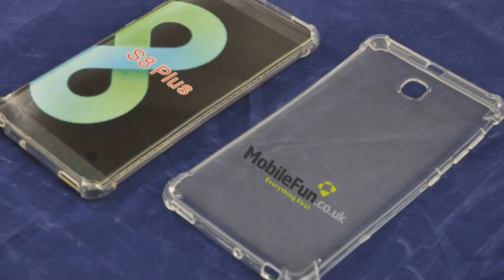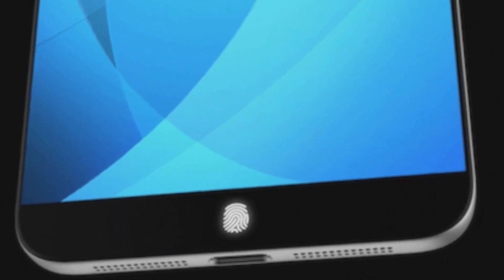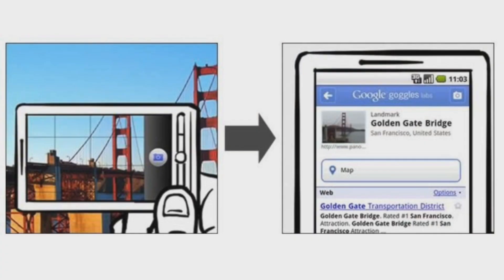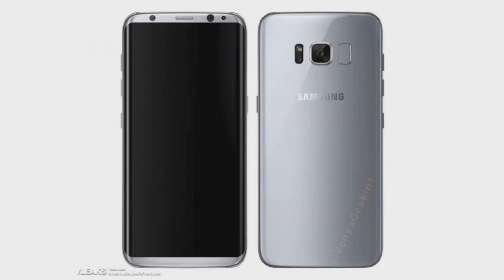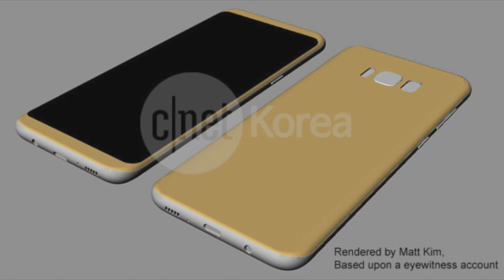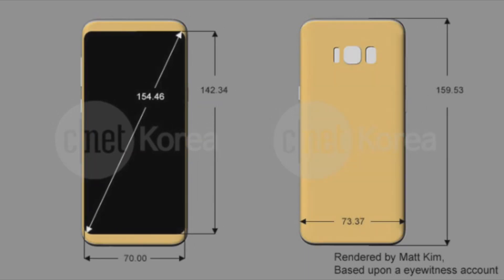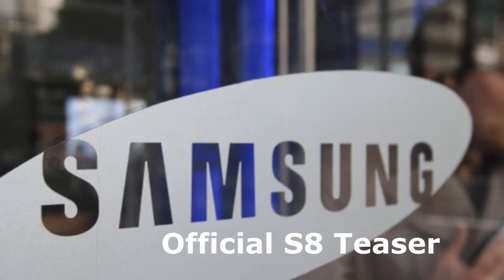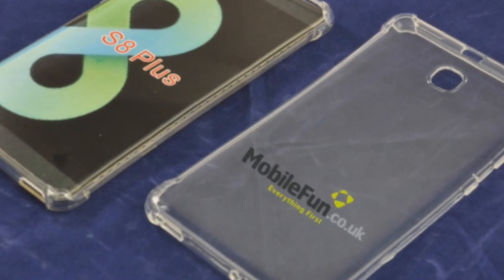OFFICIAL SAMSUNG GALAXY S8 FINAL SPECS,PRICE &RELEASE DATE CONFIRMED!!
Samsung Galaxy S8 is going to come soon , Possibly an official short announcement this month. We will take  a look at the Most unique feature that we may see on the Galaxy S8 that probably won't be on any other phone.
(Sorry For My Accent)
2:11 = 128GB*

source:
renders:

(Just an basic app for fun)

We Hope This Video was helpful for Everyone.